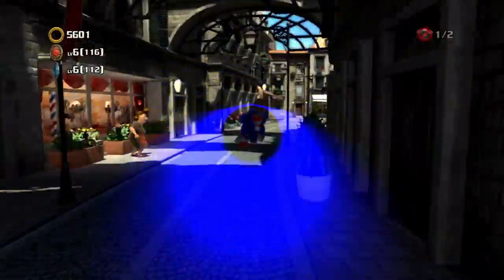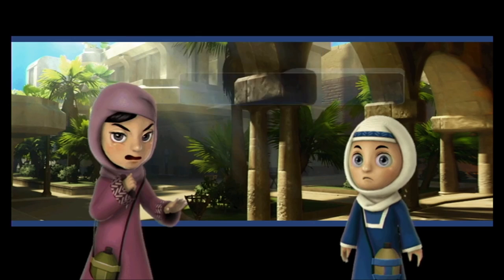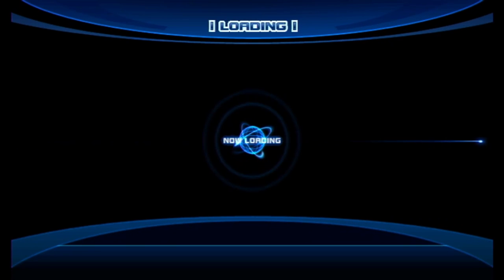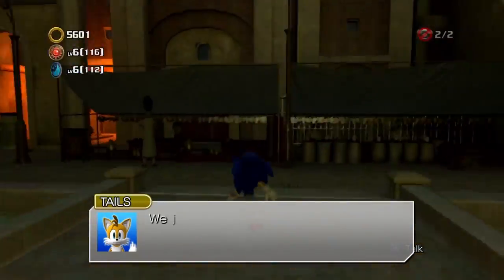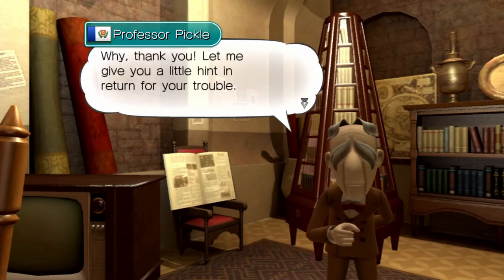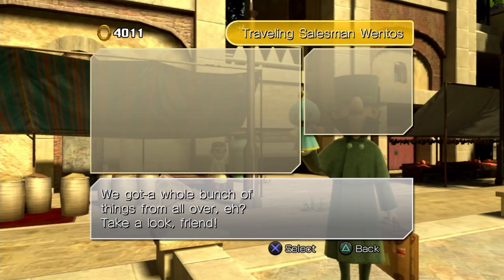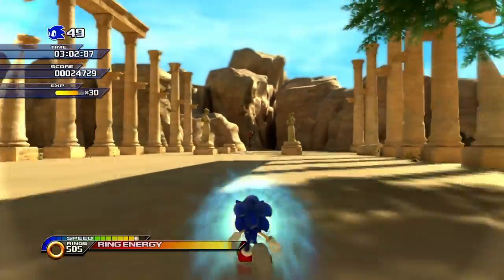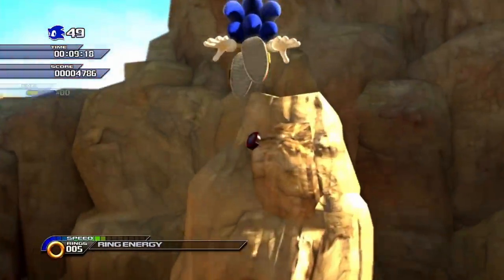Let's Play Sonic Unleashed SD&HD Part 24 - The Beginning of the Second Half